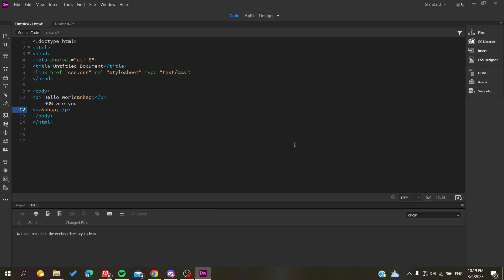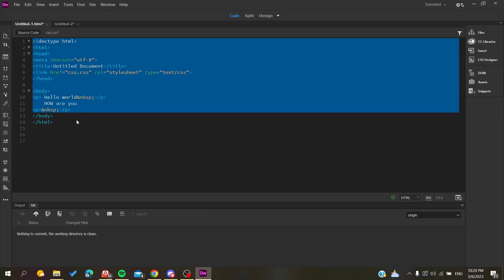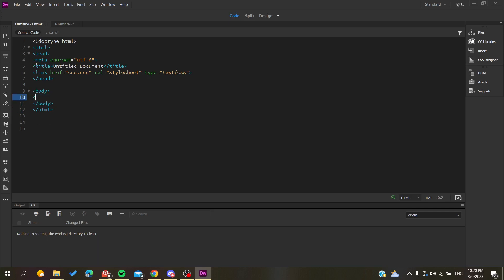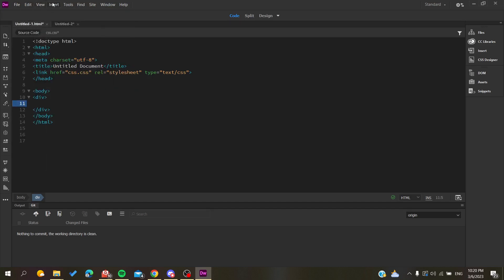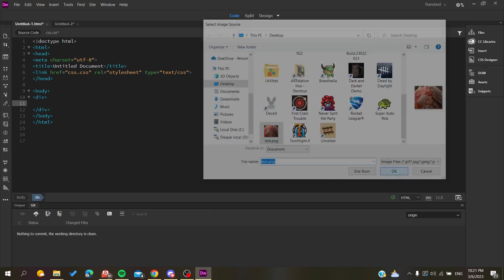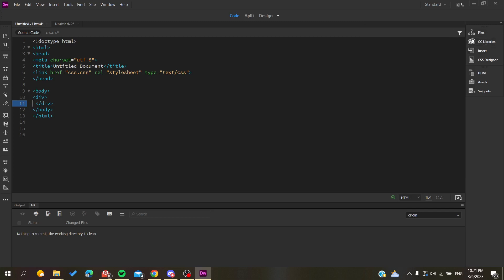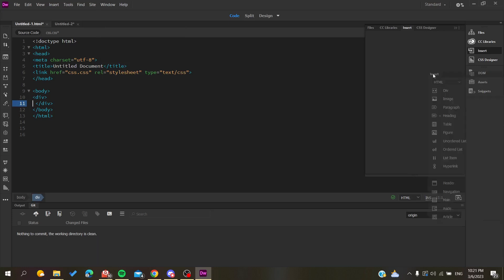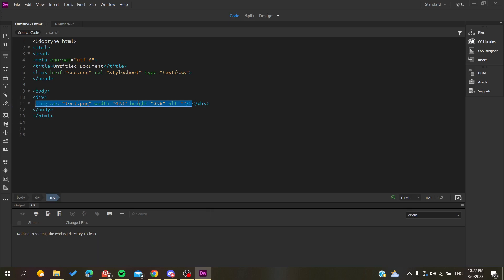How To Insert Image Dreamweaver Tutorial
Today we talk about dreamweaver insert image,adobe dreamweaver,insert image,how to insert image